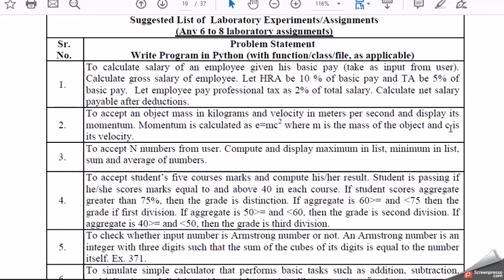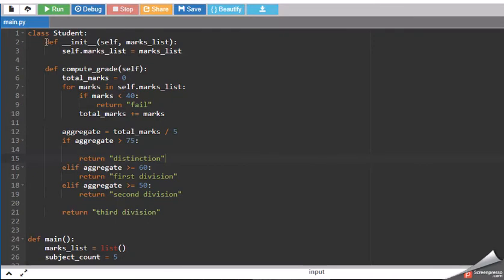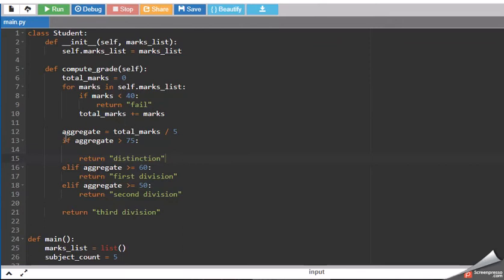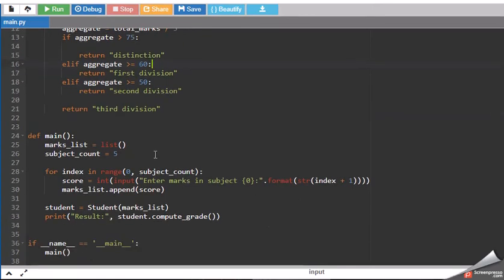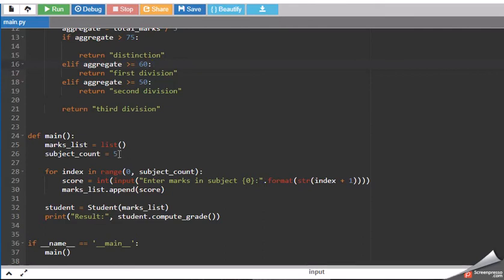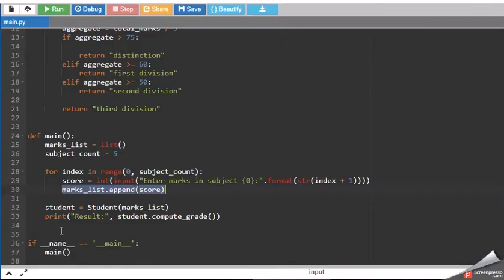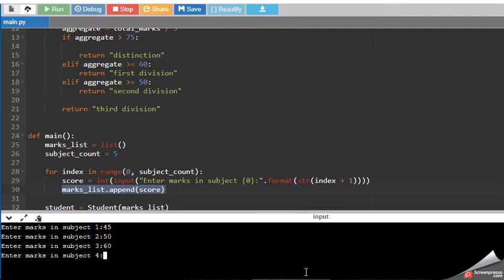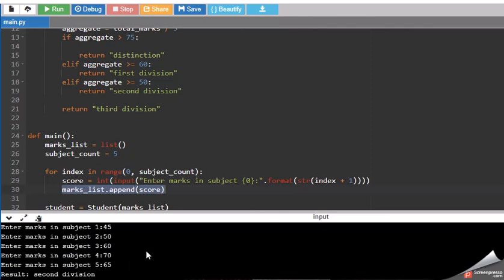To Accept Student’s Five Courses Marks & Compute his/her Result. | PPS | SPPU | FE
In this video we will see the following -

To accept student’s five courses marks and compute his/her result in Python.
Programming and Problem Solving FE (2019 Course), SPPU